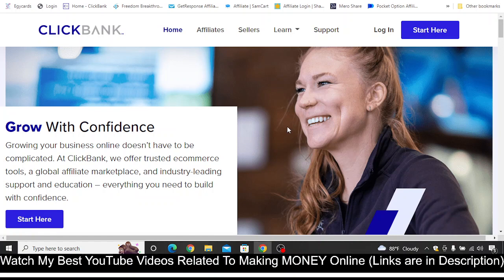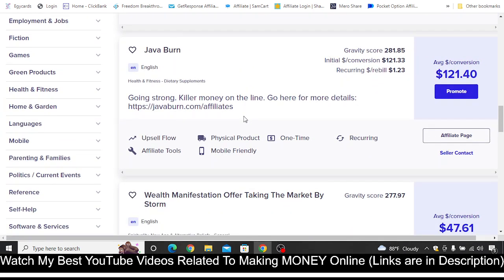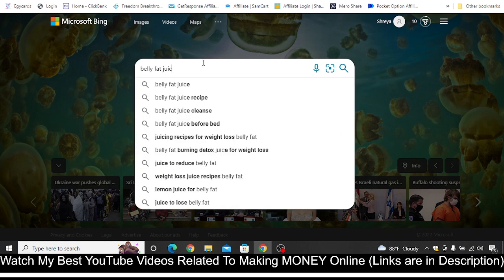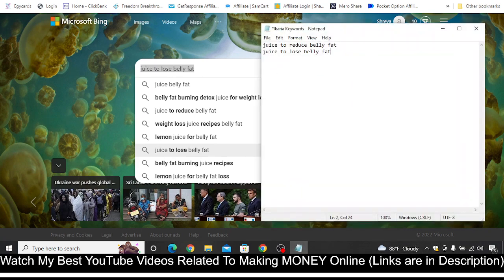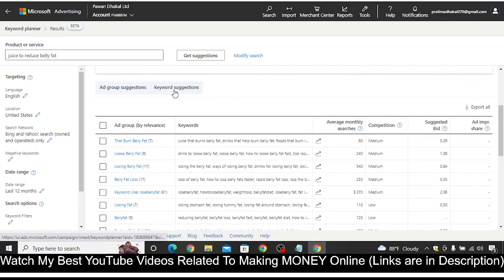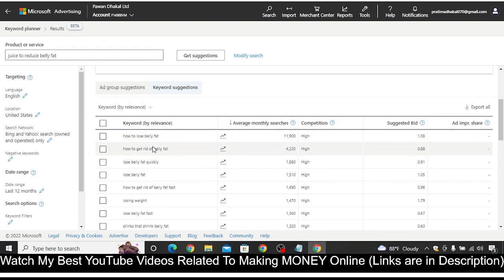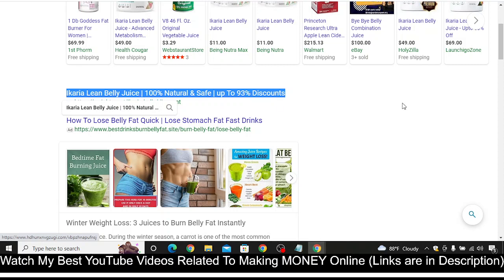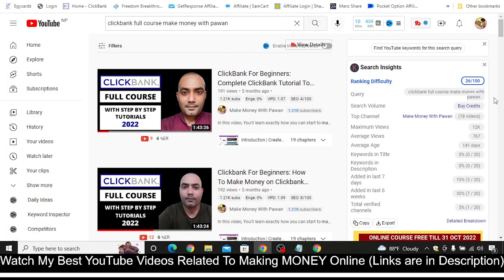ClickBank Tutorial - How To Make Money On ClickBank As A Beginner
🔥 Tutorials To Make Money Online FAST!